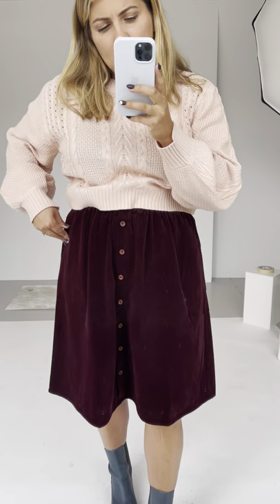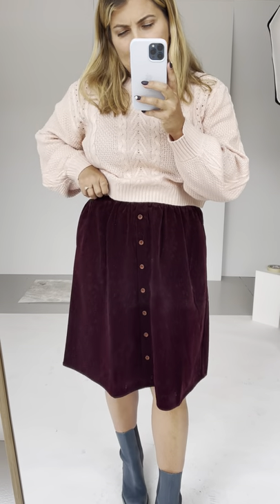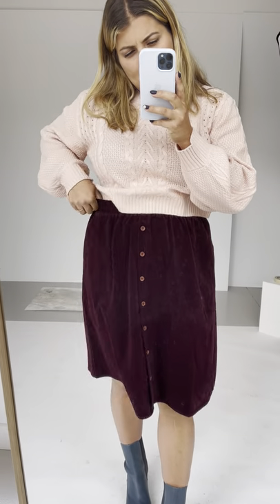The Malcolm Corduroy Button Down Skirt in Blackberry